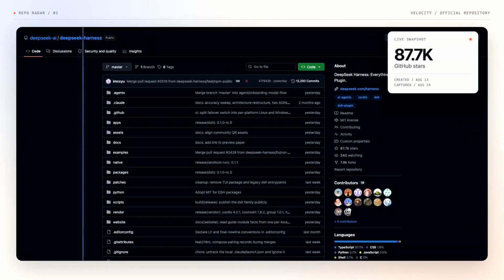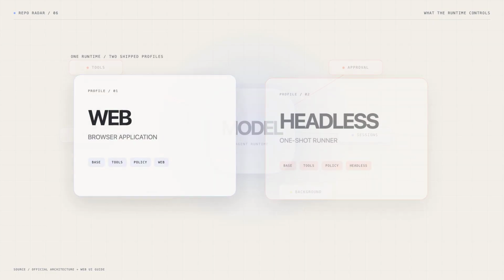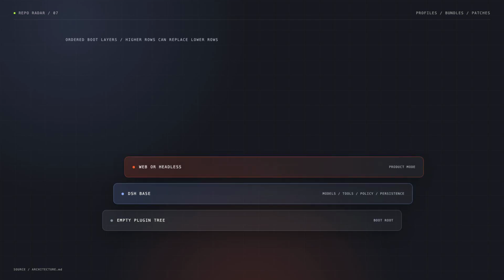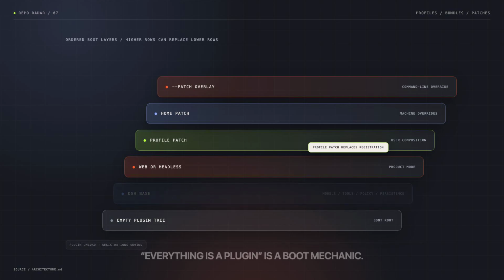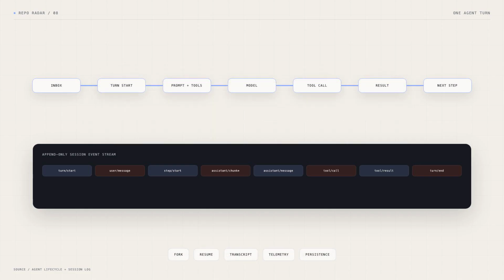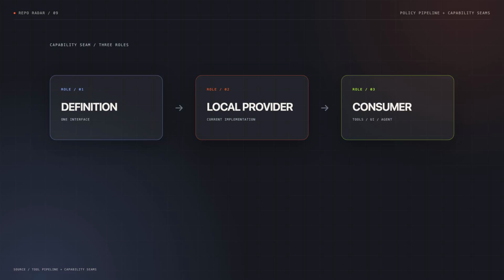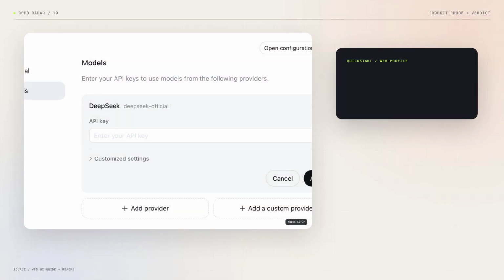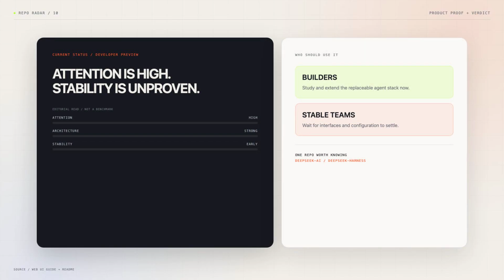DeepSeek's AI Agent Repo Hit 80,000 Stars in One Day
DeepSeek Harness crossed 80,000 GitHub stars in about a day. The number got attention, but the repository's actual idea is more useful: its model adapter, tools, sandbox, approval policy, session log, and agent loop are replaceable plugins.

I traced how the browser and headless profiles share one runtime, how “everything is a plugin” works at boot, why model-visible events become the durable session record, and where permissions and sandboxing enter before a tool reaches the operating system.

The repository is still a developer preview. The final section separates architecture worth studying now from stability that teams should wait for.

DeepSeek Harness repository

Architecture documentation

Web UI guide

I am building the governed agent-fleet side of this problem with o8.

Chapters

0:00 80,000 stars in about a day
0:42 The runtime between the model and its tools
1:29 Everything is a plugin
2:25 One durable agent turn
3:31 Permissions, sandboxes, and capability seams
4:55 The Web UI and developer-preview warning